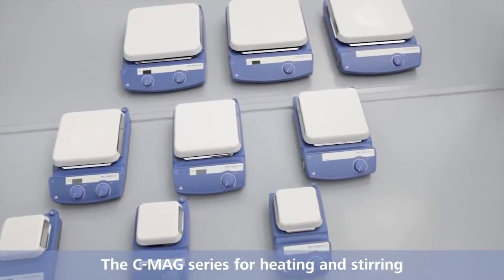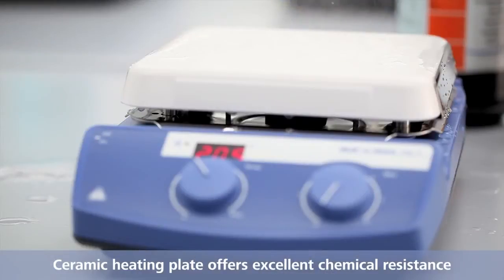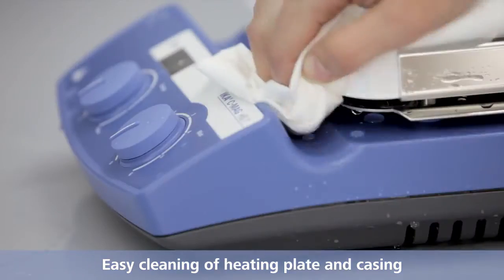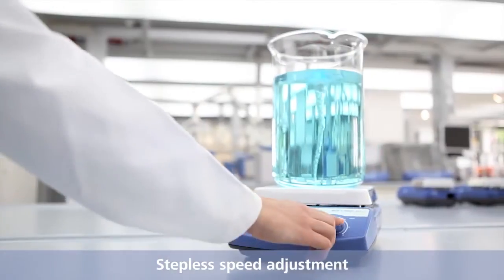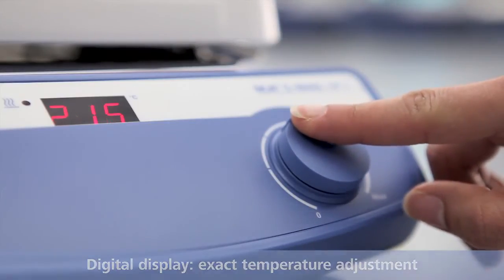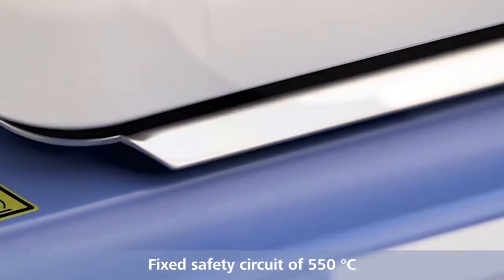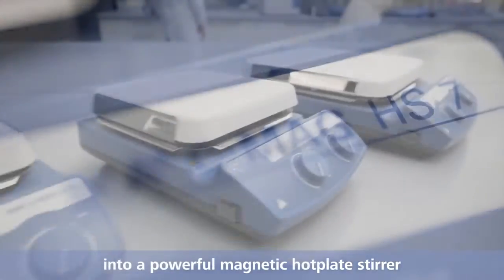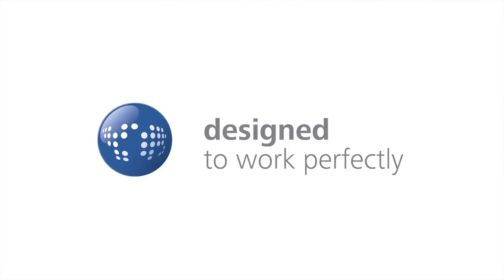IKA Hot Plate Magnetic Stirrer with Ceramic Top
IKA has just launched its product film about the C-MAG Series. It is designed with the most advanced "German Technology" for heating and stirring applications. The brief new product film demonstrates the strength, features and benefits of the devices. The C-MAG series provide reliable and safe heating and stirring solutions.

The C-MAG series of Magnetic Stirrers, Magnetic Hotplate Stirrers and Hotplates are available with heating plates of 4, 7 and 10 inches. The glass ceramic heating plate offers excellent chemical resistance to acids, bases and solvents. It helps in easy cleaning of the heating plate and the device casing. The elevated control panel protects the display from spilled liquids. This combination makes it perfect for simple laboratory applications and offers "Value for Money" which is backed by performance warranties and service support.

The HP series of Hotplates have digital display for precise temperature control. The MS series of stirrers without heating can be used for stirring quantities up to 15l (H2O). The HS series combines the advantages of the MS and HP devices into a powerful magnetic hotplate stirrer. All the C-MAG stirrers come equipped with stepless speed control, DIN bushing for connecting an electronic contact thermometer such as an ETS-D5, fixed safety circuit of 550 oC and meet the international safety standards in accomplice with UL, CE and IEC norms.